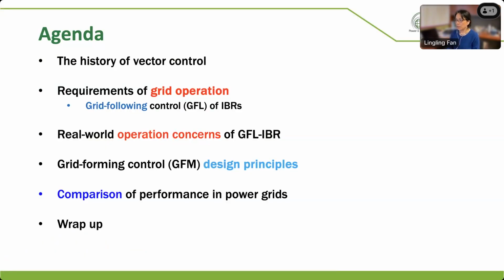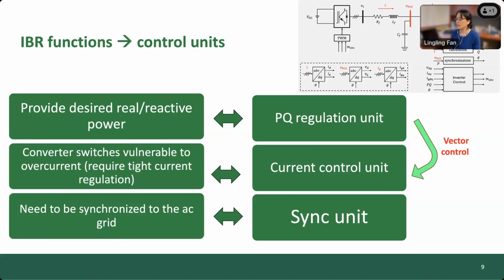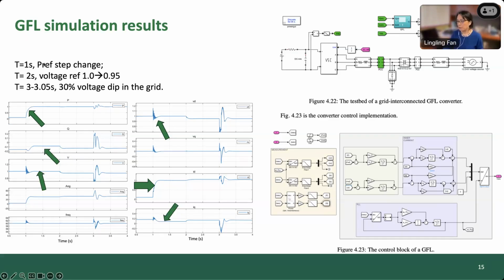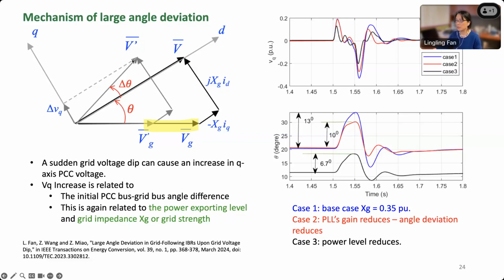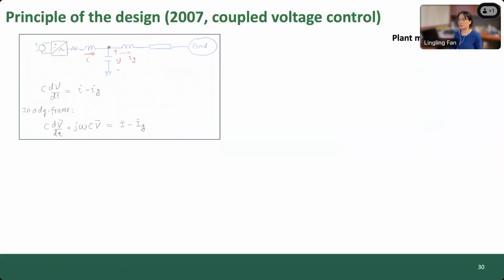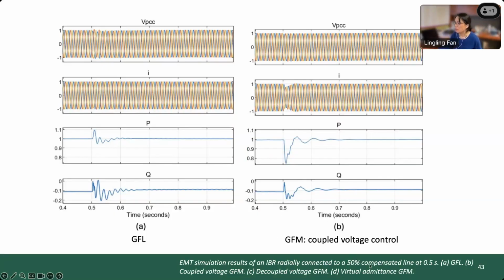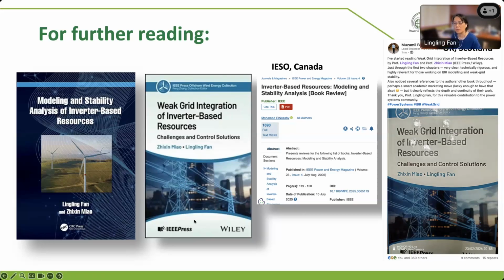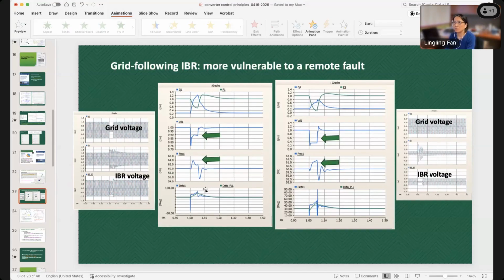Converter Control Design Principles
Professor Lingling Fan
IEEE PES Live webinar April 16, 2026